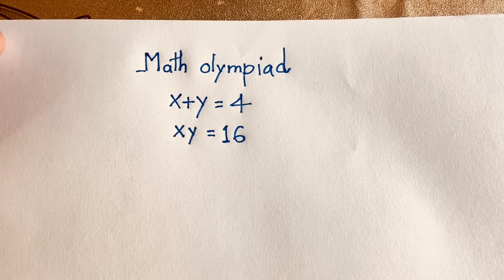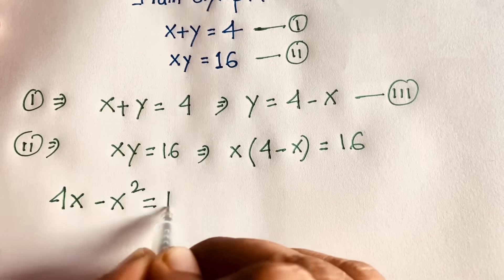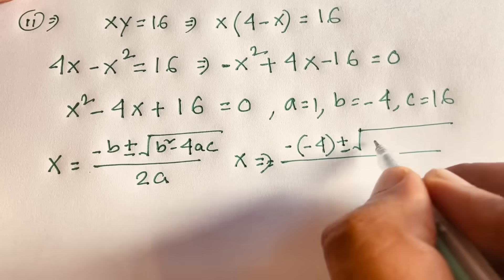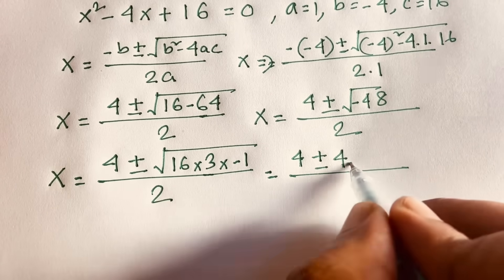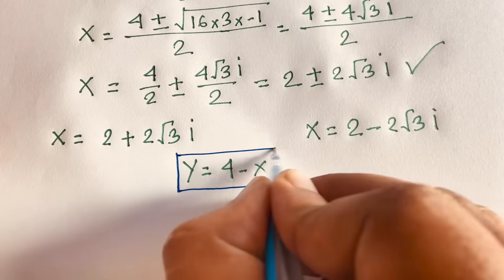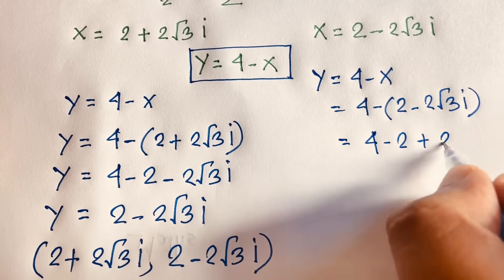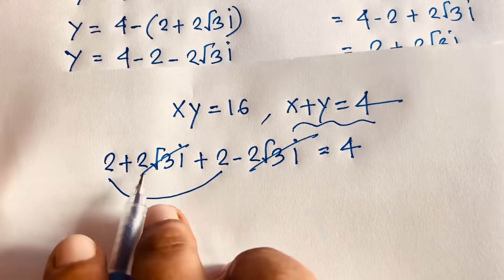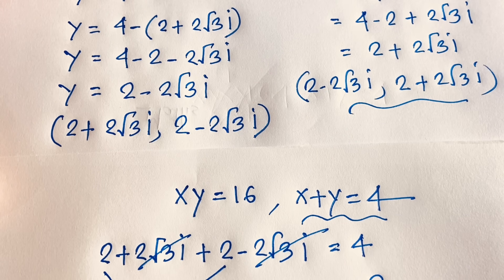Germany | Can You Solve this? | A Nice Math Olympiad problem (x,y) =? 👇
a tricky maths olympiad question solution